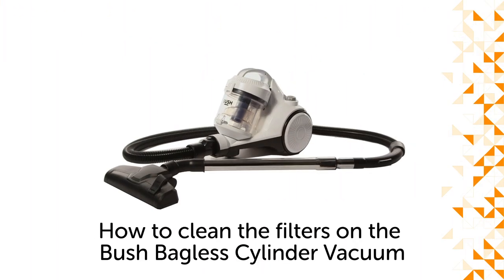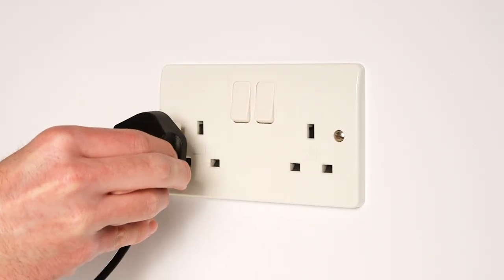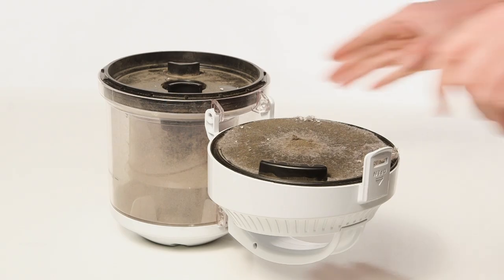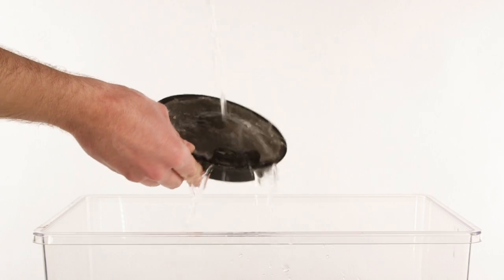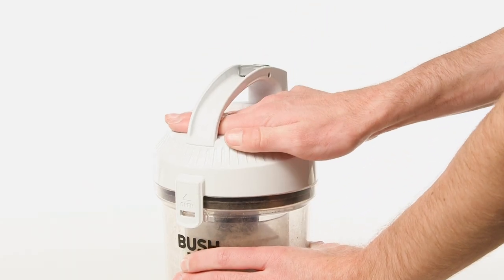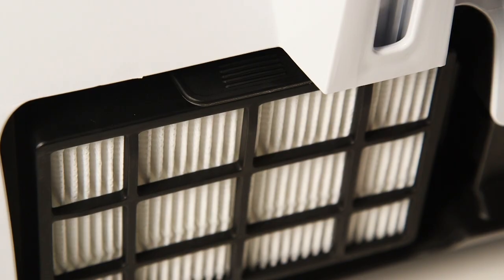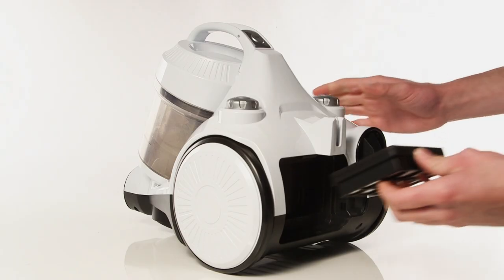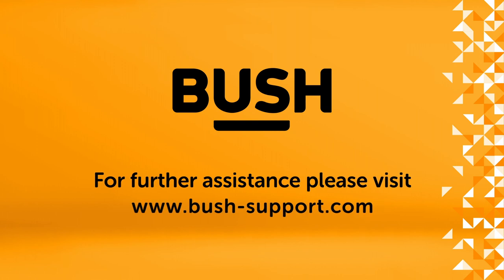How to clean the filters on the Bush Bagless Cylinder Vacuum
In this Bush Support video we will show you how to clean the filters on the Bush Bagless Cylinder Vacuum.